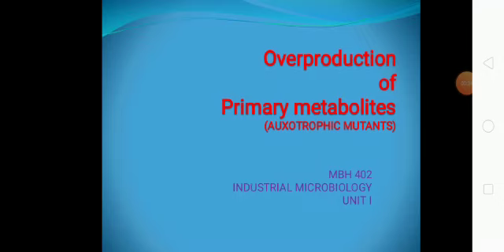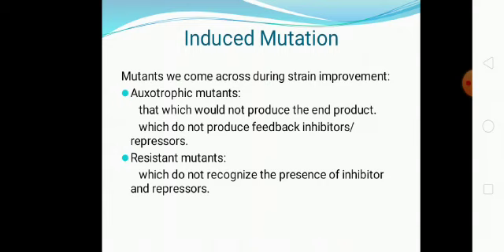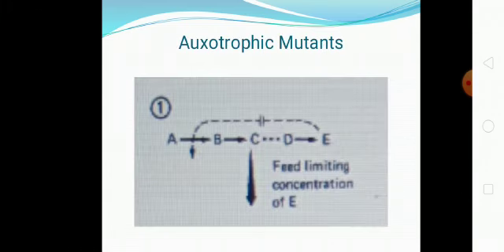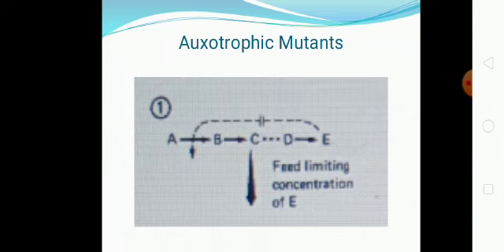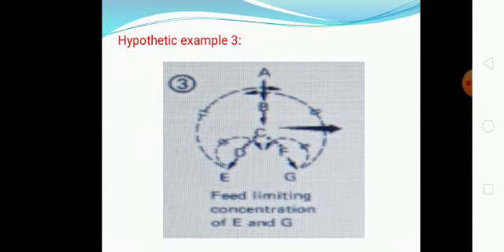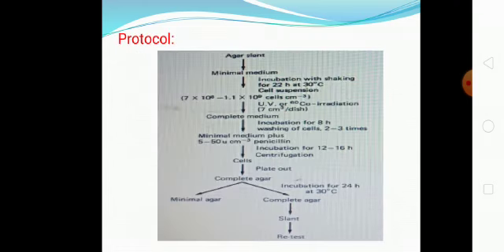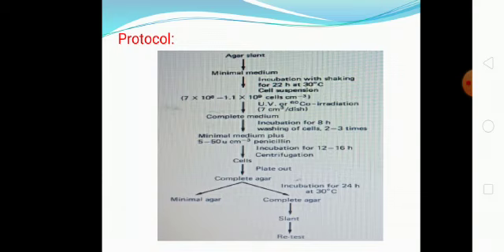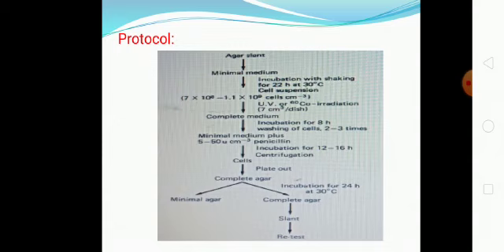Over production of primary Metabolites III